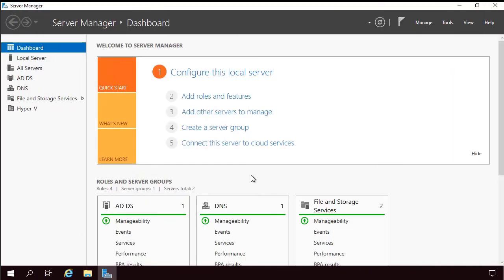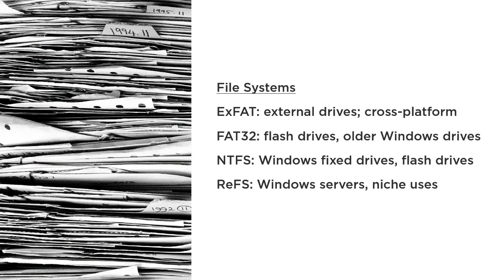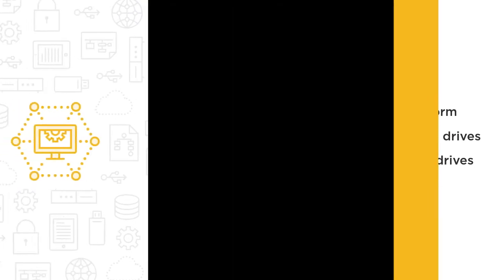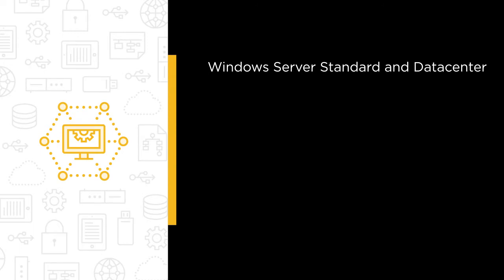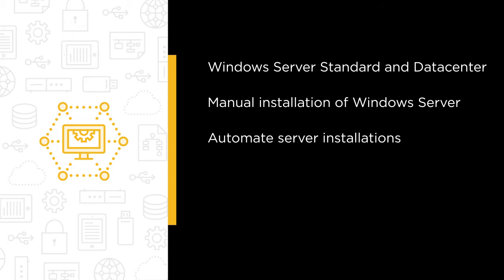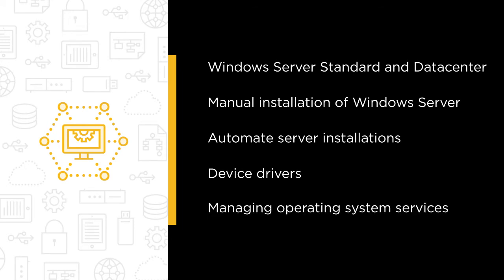Windows Server Administration Concepts: Basics and Installation Course Preview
Join Pluralsight author Glenn Weadock as he walks you through a preview of his "Windows Server Administration Concepts: Basics and Installation" course found only on Pluralsight.com. Build your technology skills with Glenn’s help by learning about the multiple editions of Windows Server, including licensing, servicing channels, and whether to choose Server Core or Desktop Experience versions, and much more. Visit Pluralsight.com to start learning Windows server administration skills today!